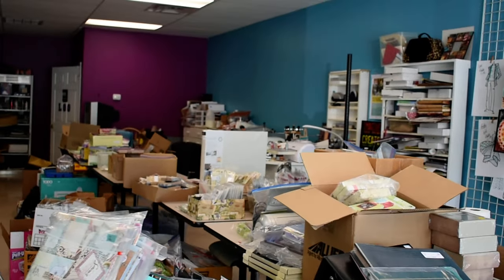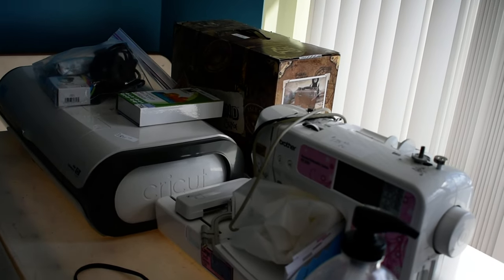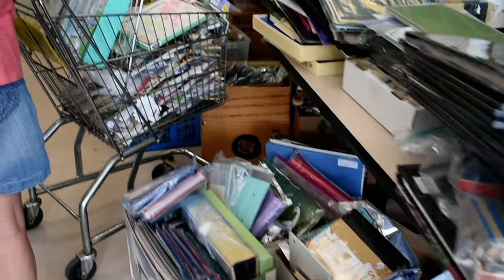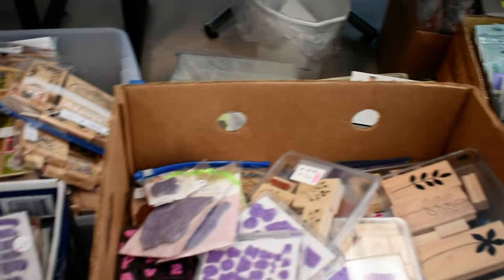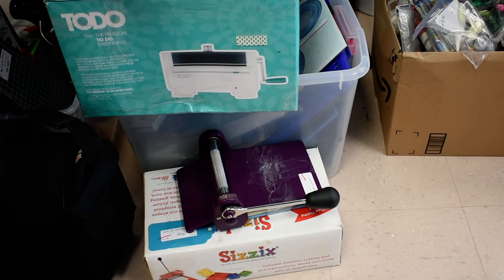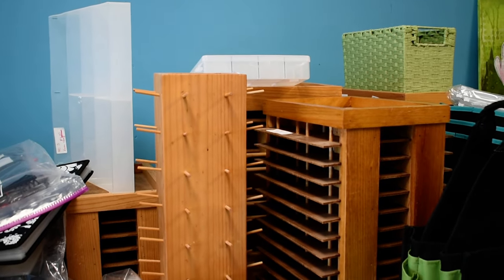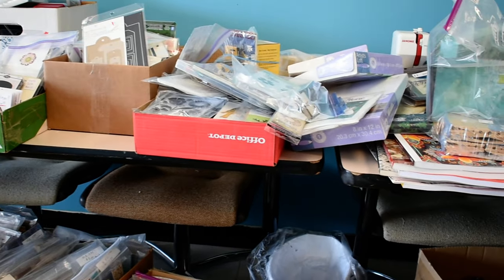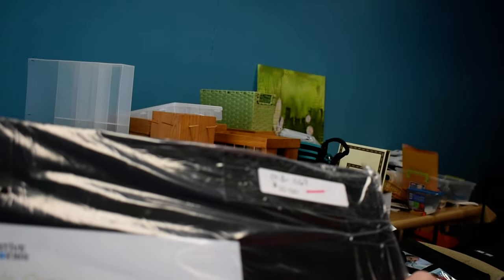Preview of 2017 Customer Yard Sale at Betty's Creative Studio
WOW what a collection of items at Betty's Creative Studio for this years Annual Customer Yard Sale.  We have Cricuts, Cinches, Big Shots Texture Studio, Paper, Dies, Storage, Stamps, stamps and stamps, Ink, tools, and rolling totes and more and more and more  Saturday April 8 9 AM to 6 PM & Sunday April 9 11 AM to 5 PM.